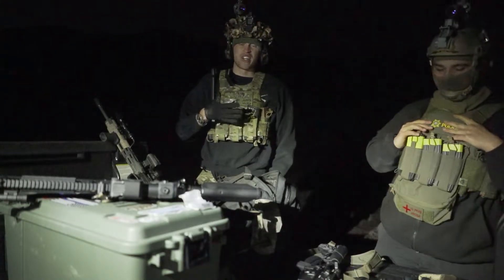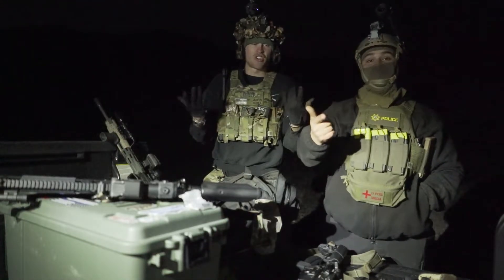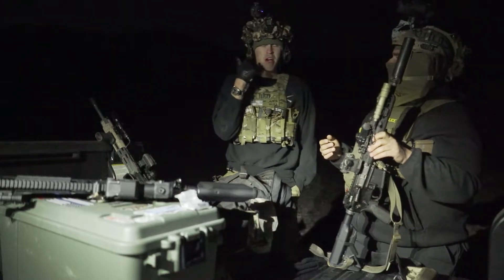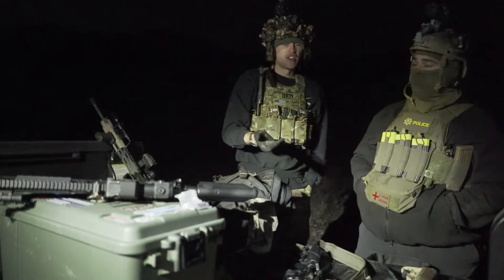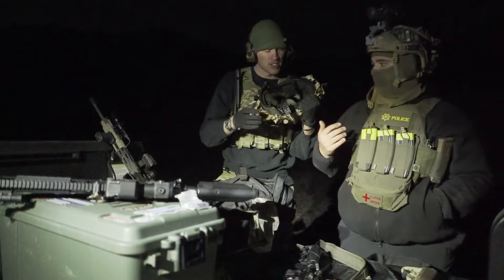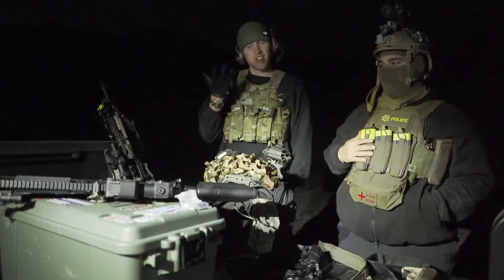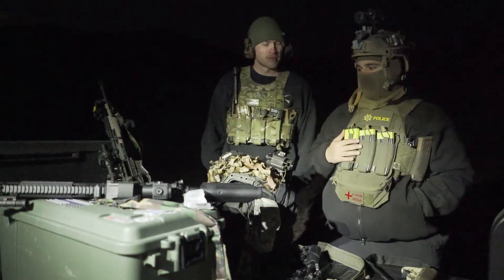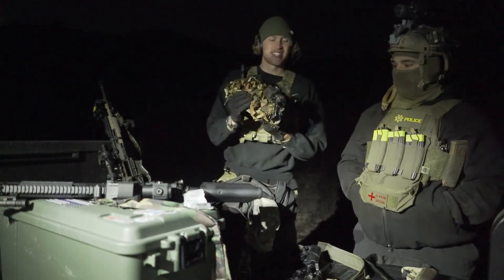Night Vision Intro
A quick rundown of night vision and some setups we run. If you're in the market for a set of tubes or even just a tube check out these two companies that we highly recommend. Seeing at night is cool!